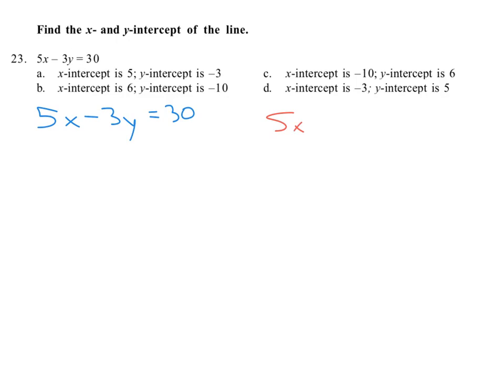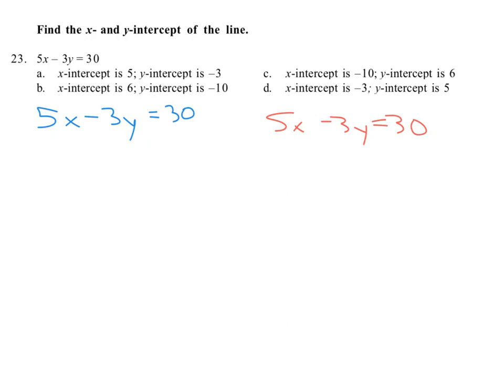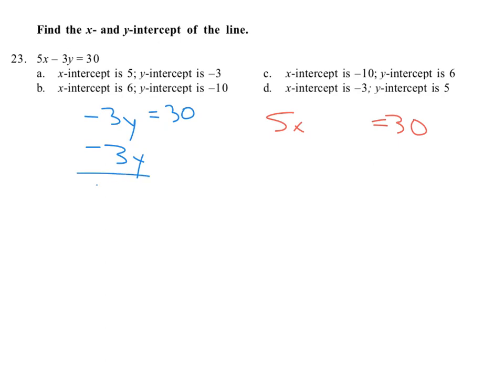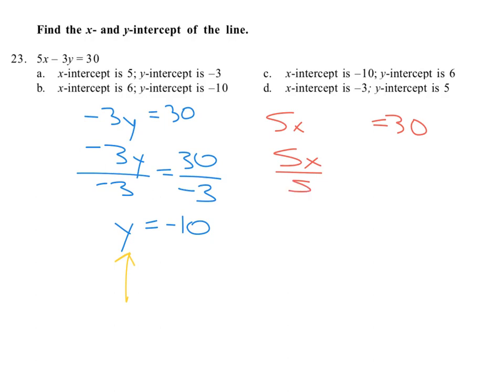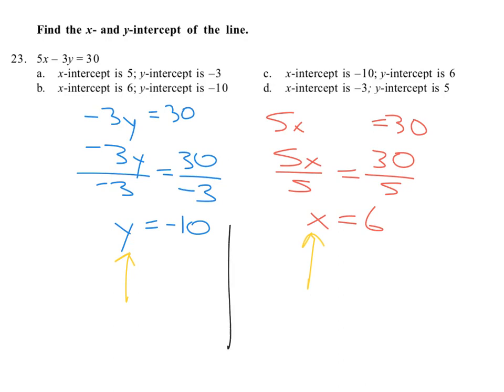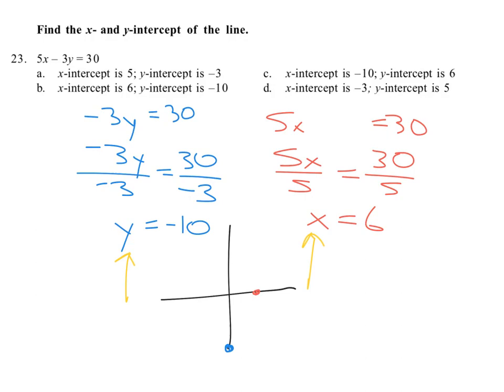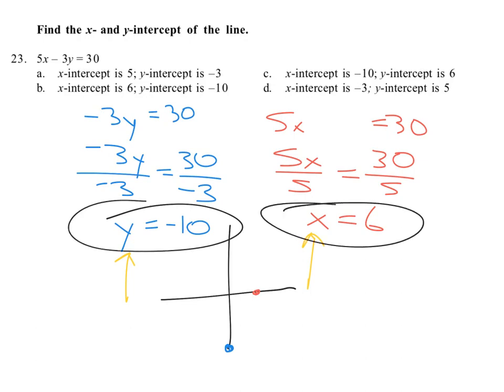Alg 1 Unit 5 Practice Test #23